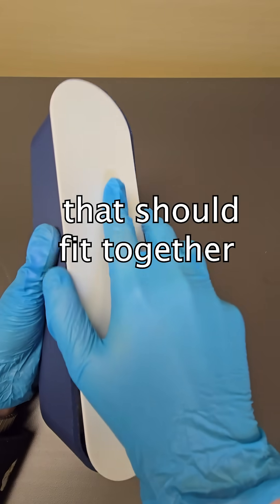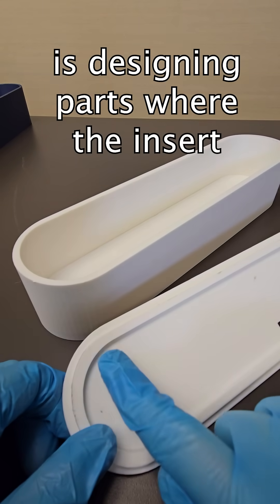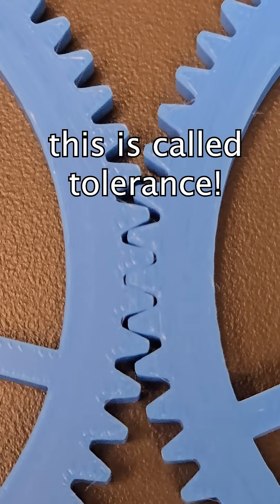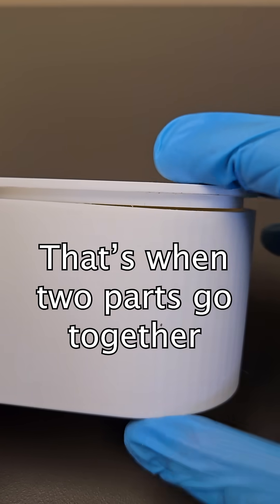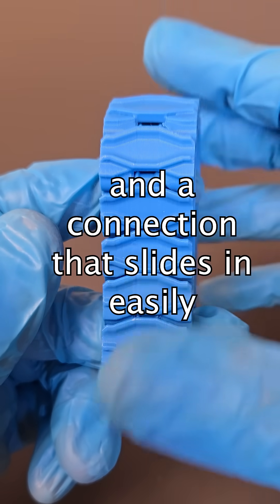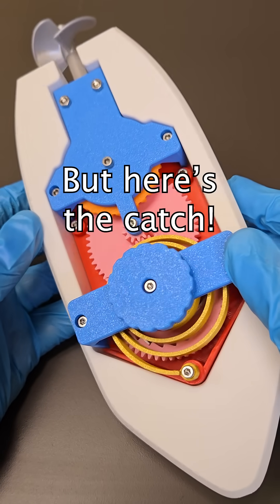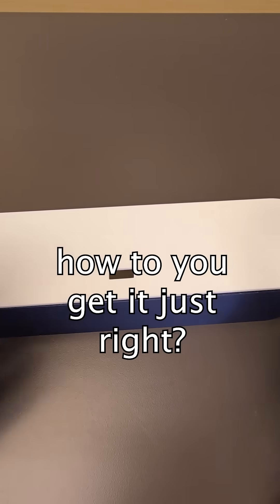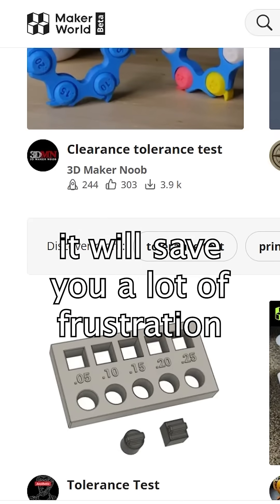Why Your 3D Prints Don’t Fit (And How to Fix It!)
Ever printed two parts that should fit together but don’t? It’s probably a tolerance issue! In this video, we’ll cover why your prints might not fit, how different tolerances affect fitment, and how filament type can change your results. Learn how to dial in your settings and avoid common mistakes!

✅ Best tolerances for friction fits & smooth fits
✅ How filament type affects your results
✅ Easy fitment tests to get perfect prints every time

🔧 Don’t let bad tolerances ruin your prints! Watch now to fix your fitment issues!